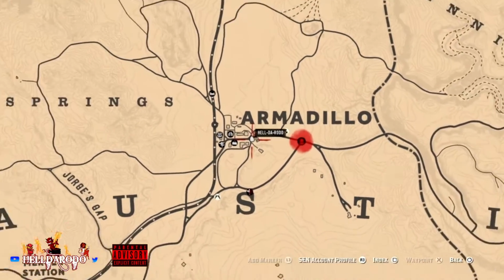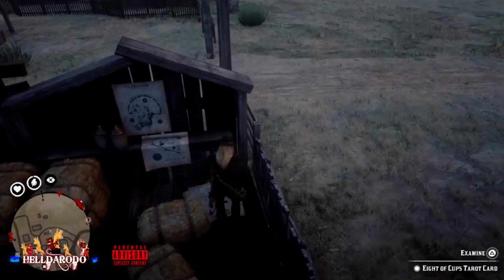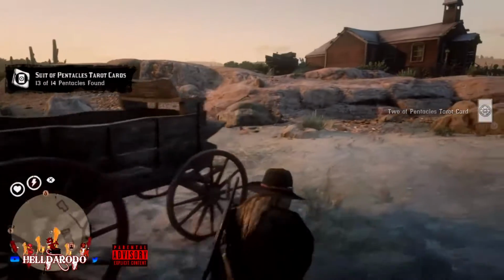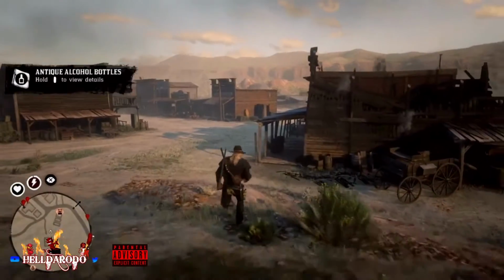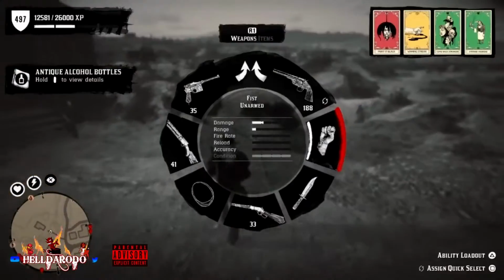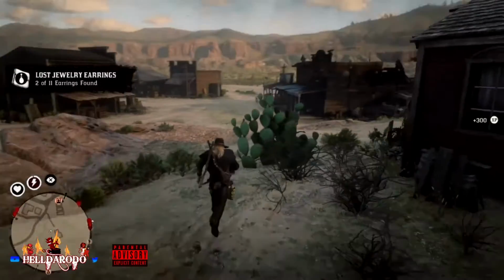💥ANTIQUE WHISKEY BOTTLE LOCATION # 5 💥 RDR2 ONLINE RED DEAD ONLINE RED DEAD REDEMPTION 2 ONLINE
🤑IN THIS VIDEO I WILL BE SHOWING A FAST MONEY AND XP METHOD !!!🤑

💀PLEASE 24 HR MEANS ONLY WORKING FOR 24HRS THAN CHANGES AT 8PM EST!!!PLEASE USE THE COLLECTORS MAP BELOW!!💀